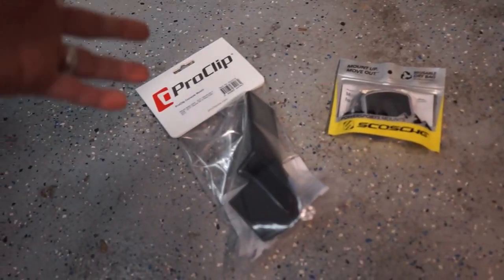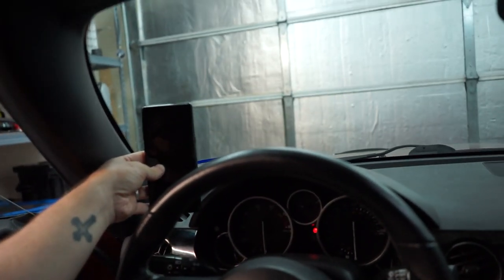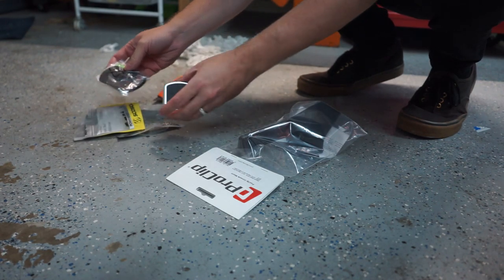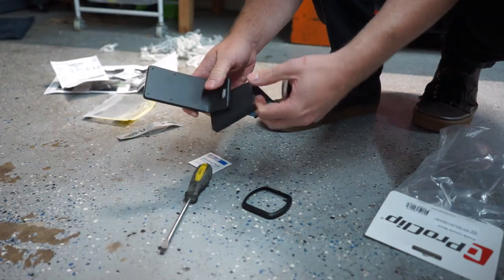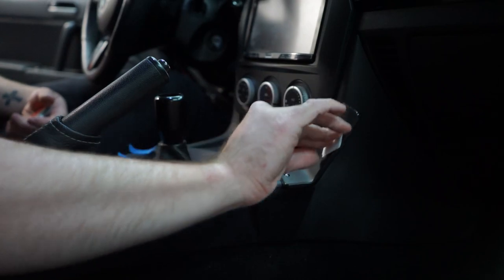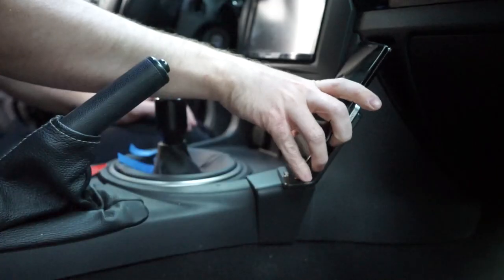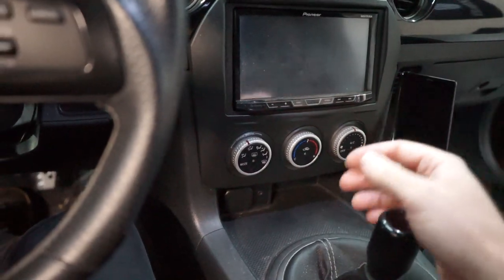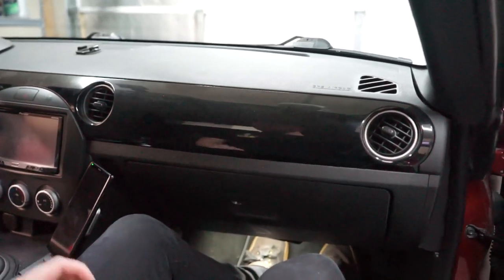ProClip Dash Mount and Magentic Phone Mount - Best Phone Solution for the NC Miata?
After getting the Rennline phone mount for my GTI, I needed to find a similar solution for the NC Miata. Being a driver's car, I looked for a accessible but non-intrusive phone mount and ProClip was what I went with. Super easy to install and looks great integrated into the center console.